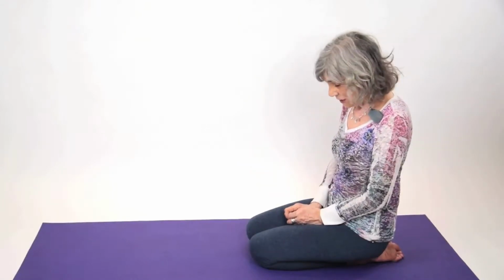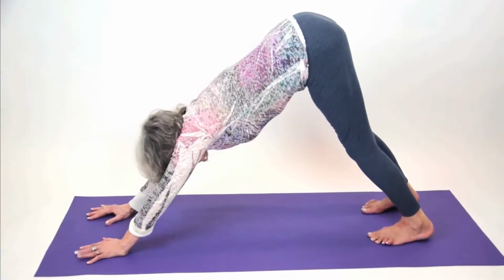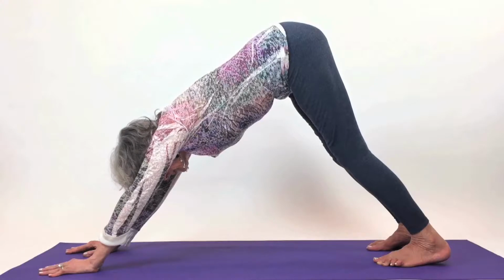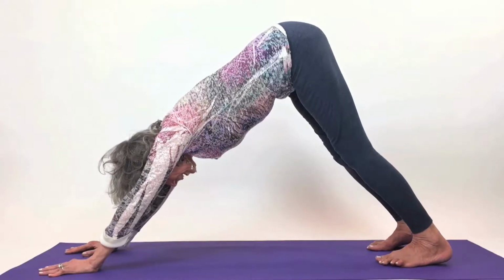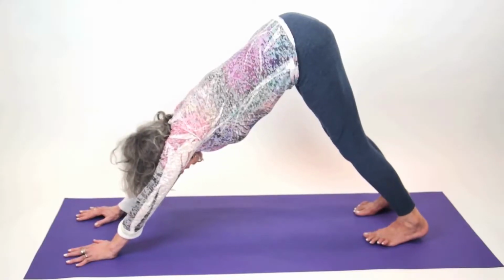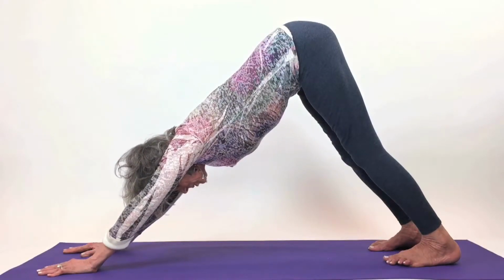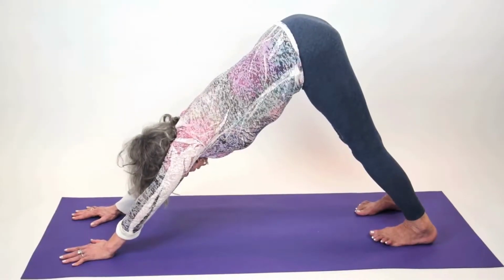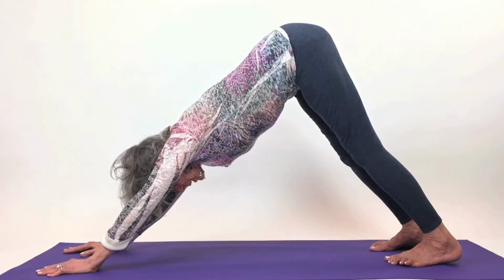Full Dog Stretch - Adho Mukha Svanasana (Pyramid Position)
Preparation for Headstand. Guides Prana upwards into your head.
Your head is below the level of your physical heart. This runs Prana into and through your skull.